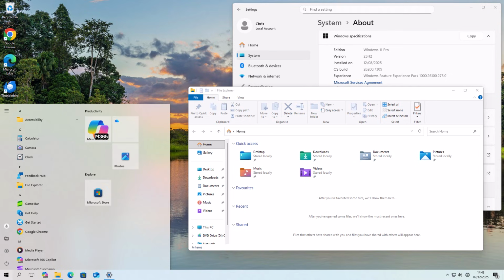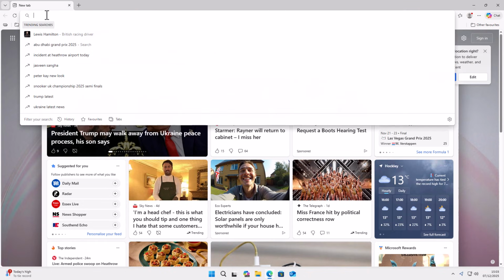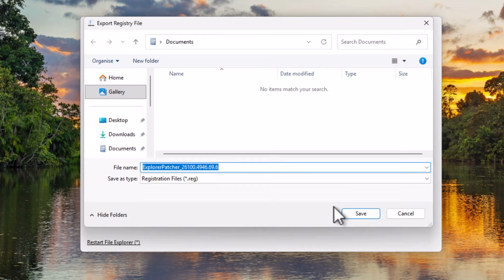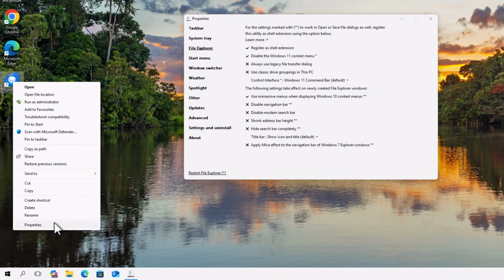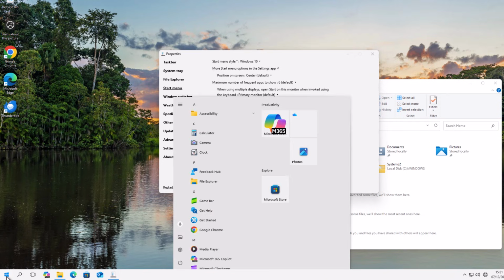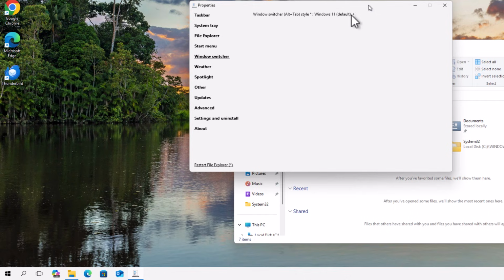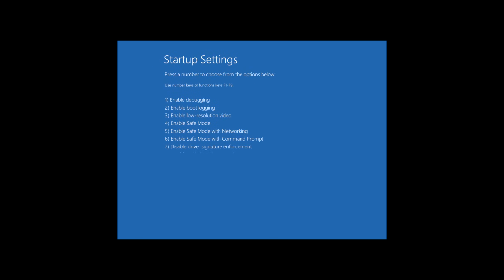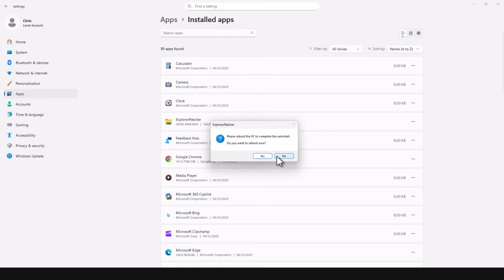✅ Bring Back Windows 10 in Windows 11 — Start Menu + Explorer Fix ✅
This guide shows you how to transform Windows 11 into Windows 10.

✅ US Fire TV Stick 4K 2nd Gen
✅ US Fire TV Cube 3rd Gen
✅ US Fire TV Stick
✅ US Fire TV Stick Lite
✅ US OTG for Firestick (2-Pack)

US Wireless Keyboard and Touchpad